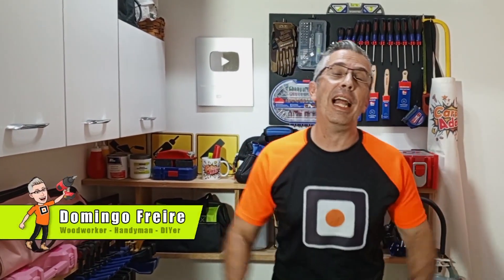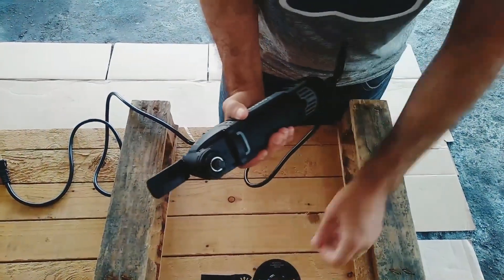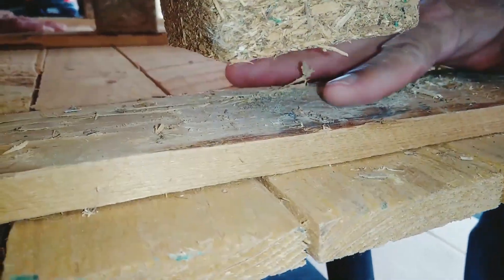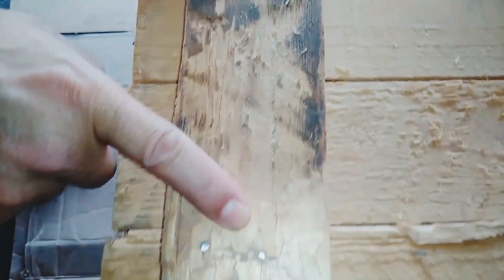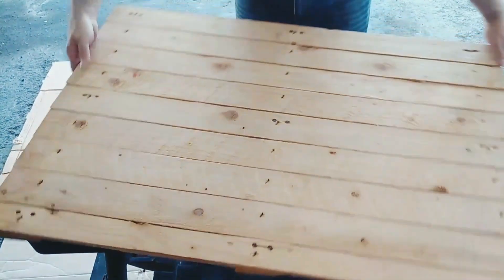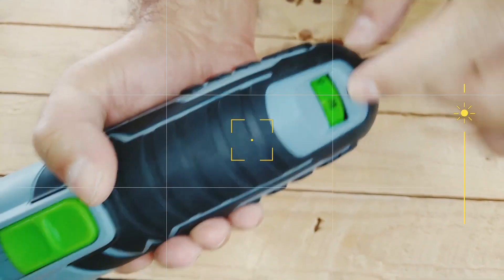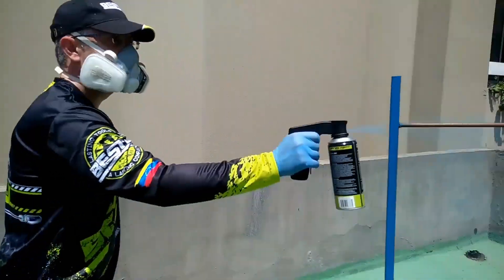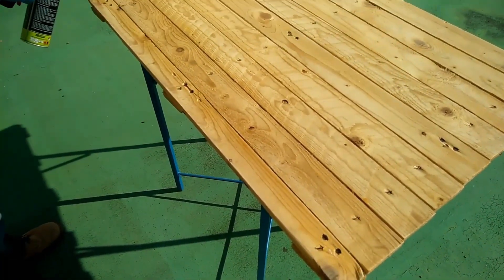How to MAKE A TABLE using a wooden pallet and a rusty iron base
In this video I show you step by step how to make a table by recycling a wooden pallet and a rusty iron base. First of all I will show you how to dismantle a wooden pallet to obtain a wooden surface that we will use on the table and then I will restore an old iron base that was very rusty but when sanded and painted it will look like new.

WORKPRO Oscillating Multi-Tool

WORKPRO Cordless Hammer Drill / Screwdriver

WORKPRO store on AMAZON

0:00 Project description
0:25 How to disassemble a wooden pallet
3:00 How to sand wood with the oscillating multitool
4:10 How to paint the iron base with spray paint
4:25 Assembling the table

My recommendations for tools on Amazon USA:

Remember to give me a "like" and leave me your comments. Thank you!

Thanks to Nana Kwabena for her song For Better Or Worse